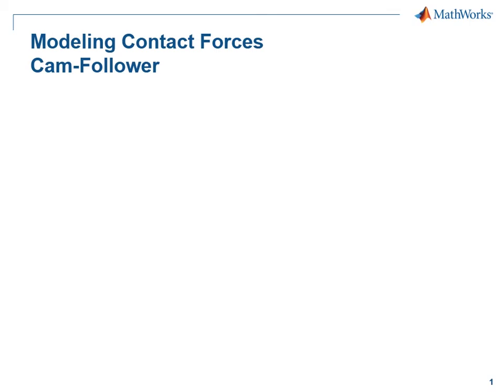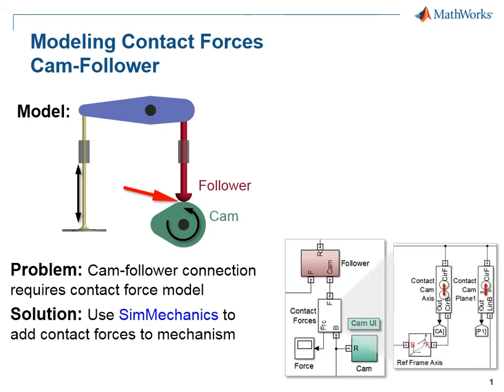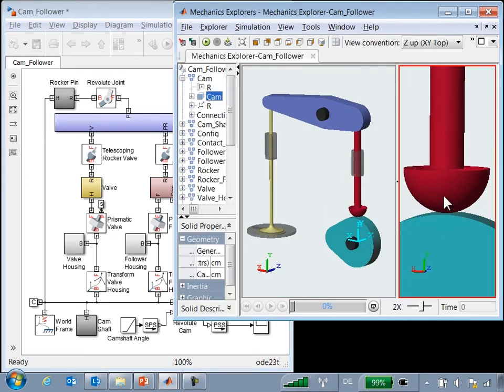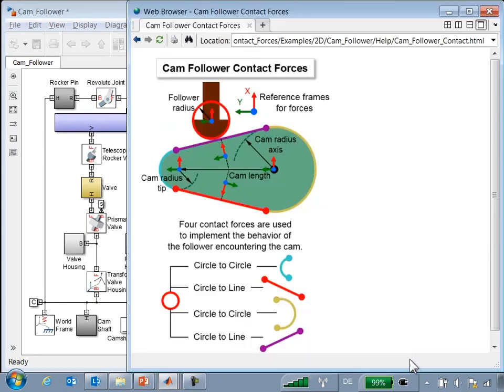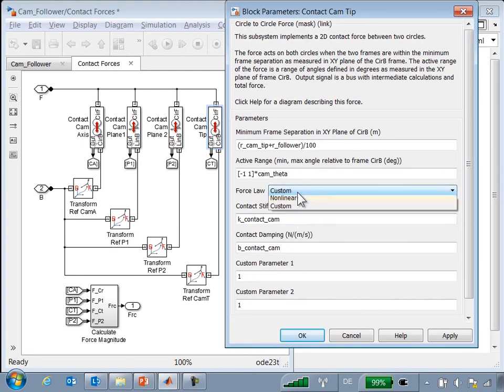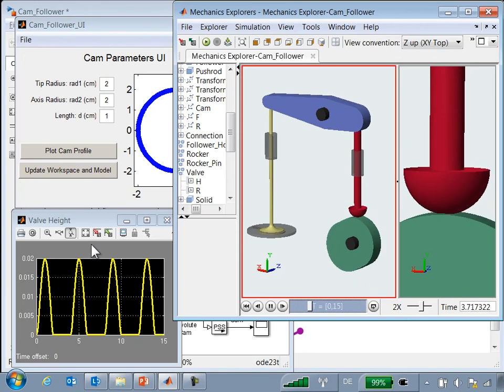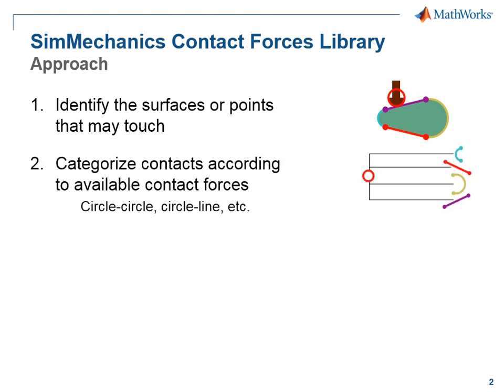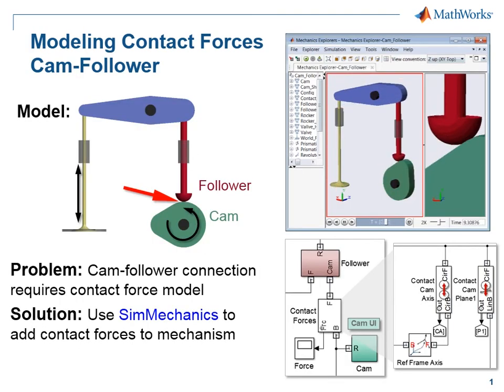Modeling Contact Forces in a Cam Follower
Add contact forces to a cam-follower mechanism modeled in SimMechanics™. Adjust the cam profile using MATLAB® to vary the valve lift.